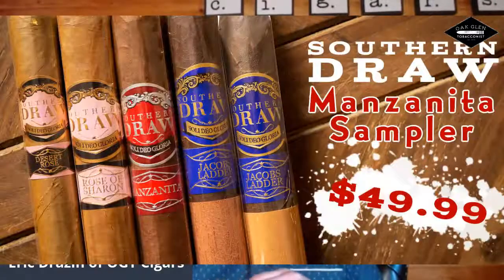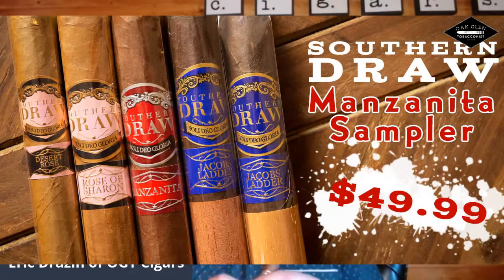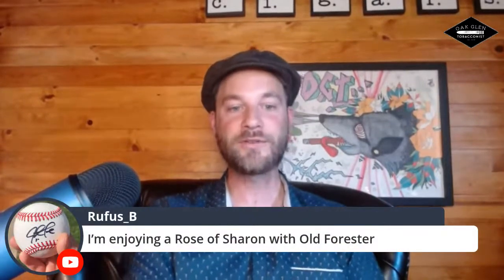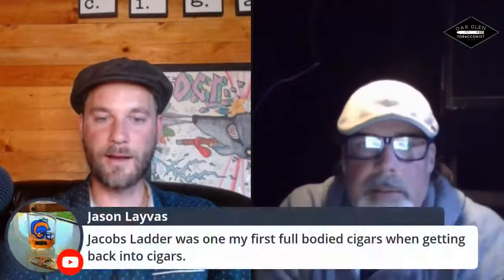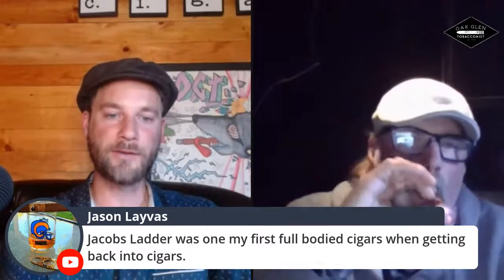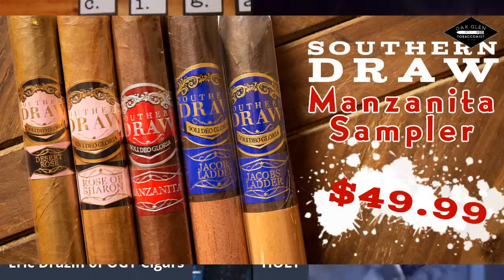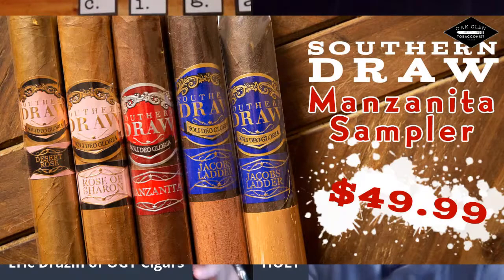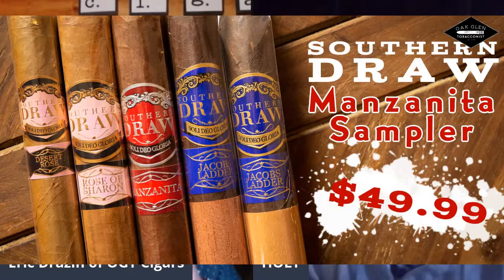OGT Live Ep. 23 with Robert Holt of Southern Draw Cigars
One of the first brands ever brought into the OGT Humidor, Southern Draw offers a unique and delightful experience of quality, Nicaraguan Tobacco. Join us Wednesday at 6 pm with the owner of Southern Draw, Robert Holt. Learn of the brand, the faith behind it, and try the newest release the Manzanita!

Scheduled Wednesday at 6pm, pst.

OGT hours:
Wednesday-Friday 1pm-7pm
Saturday 11am-7pm
Sunday 1pm-6pm